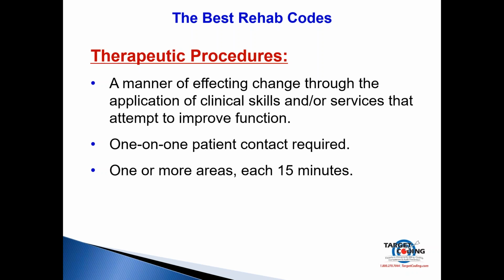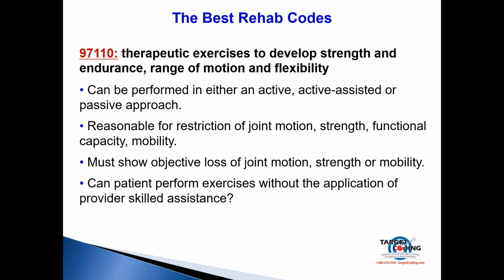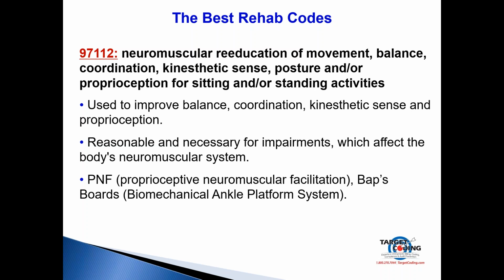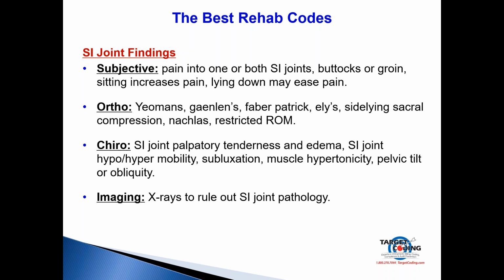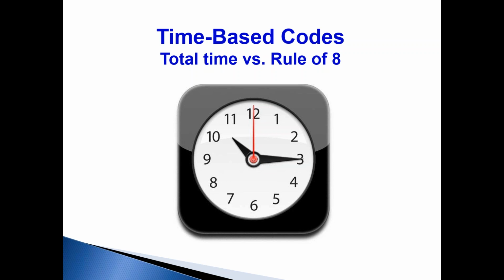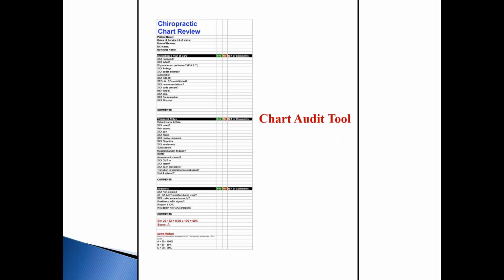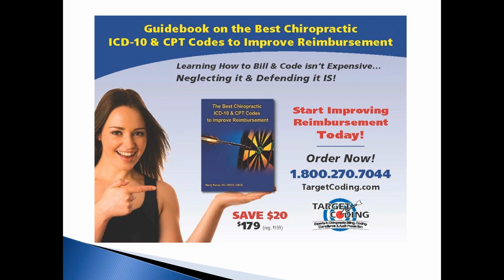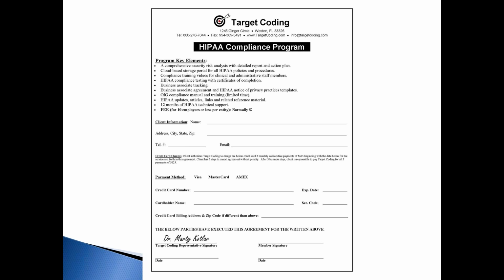Target Coding Best Rehab Codes 3